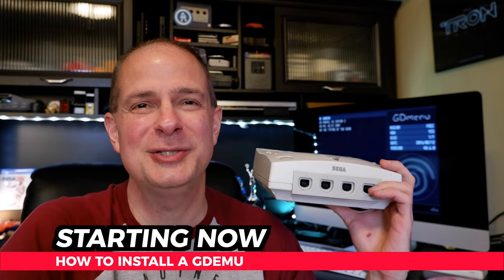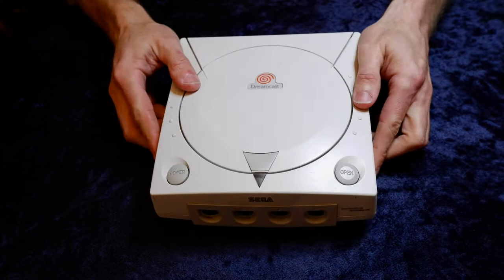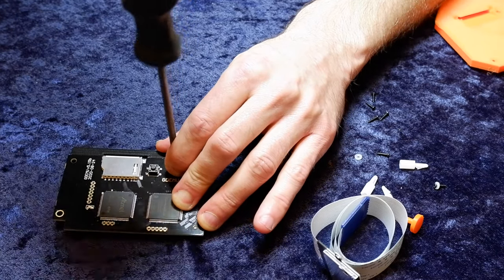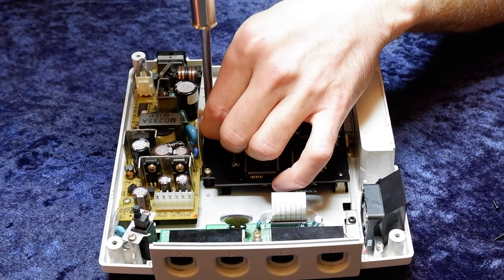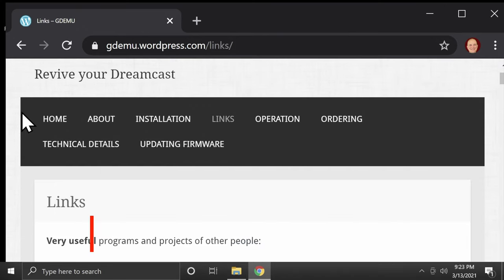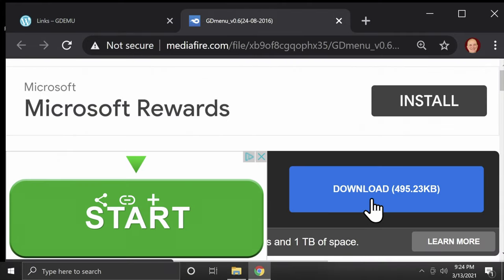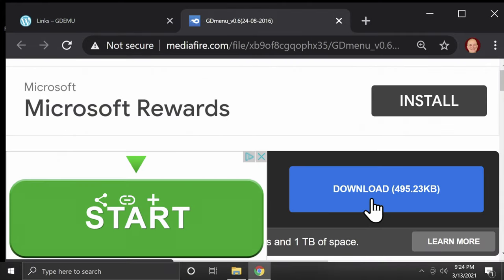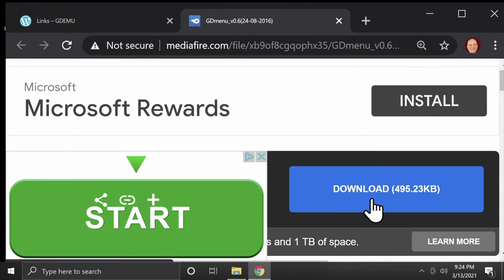GDEMU Dreamcast Installation & EASY Setup Guide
Play your Sega Dreamcast games on an SD card with this GDEMU Dreamcast setup guide.
Dreamcast HDMI Cable Review | Kaico Dreamcast HDMI Adapter

NOTE: If you get the 3-D printed tray, it SHOULD be designed to move airflow over the 12v regulator on the power supply to cool it down from the lack of power load in the absence of the GDROM. HOWEVER, if you didn't get the tray, you might want to consider modding your power supply to reduce heat from the reduced load on the 12v regulator.

𝐋𝐈𝐍𝐊𝐒

Dreamcast GDEMU on eBay

Dreamcast GDEMU 3D Printer Tray on eBay

SanDisk 128GB SD Card Featured In The Video

Dreamcast HDMI Adapter used in this video
(Amazon link)

𝐌𝐔𝐒𝐈𝐂